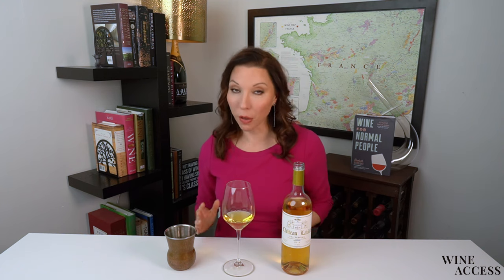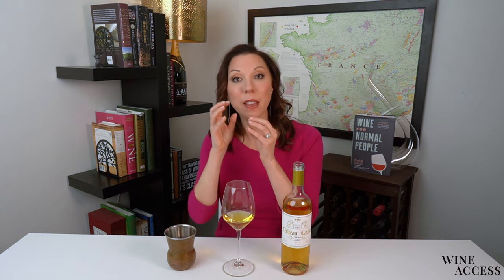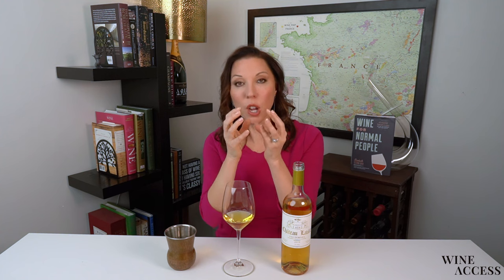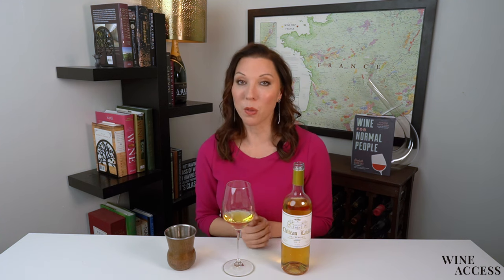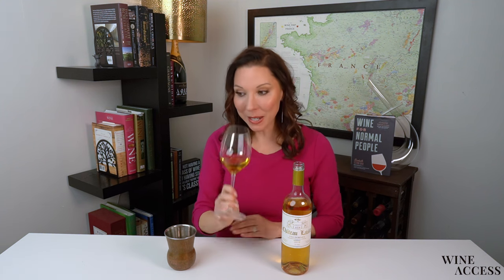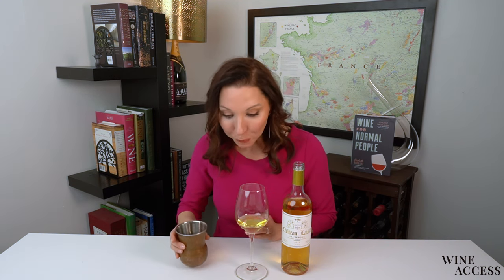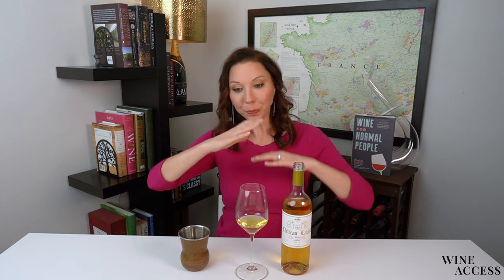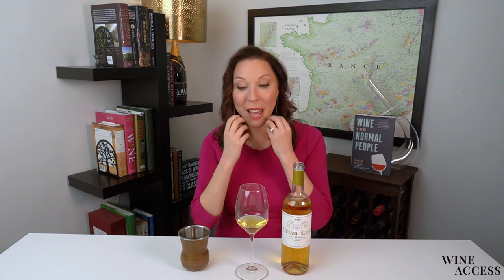Decanter Wine Club | Spring 2023 | 2019 Chateau Laville Sauternes